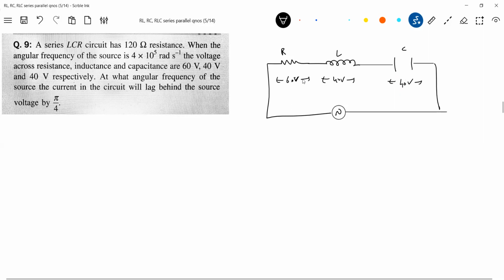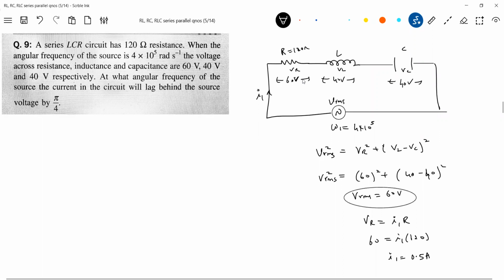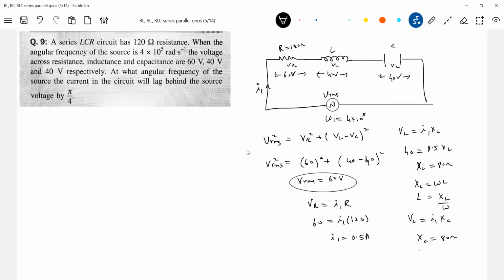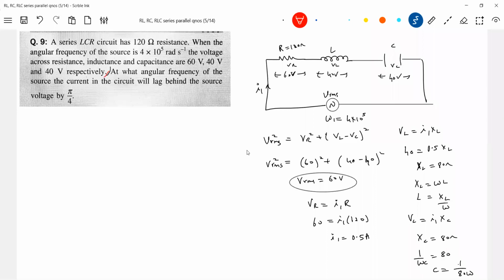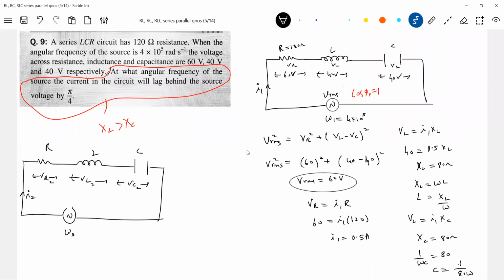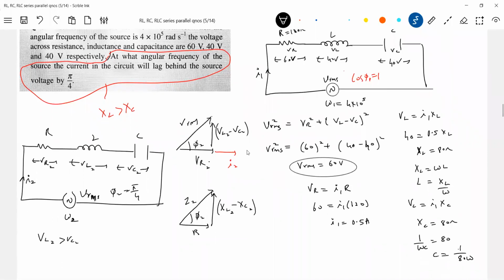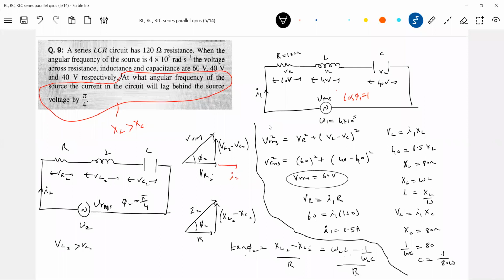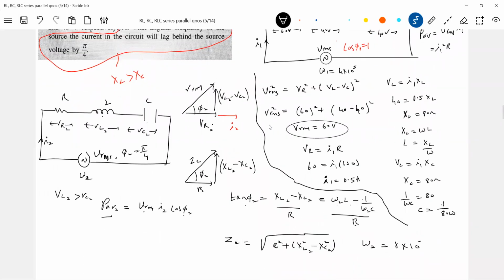10) AC circuits | A series LCR circuit containing a resistance of 120Ω has angular frequency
4×105 rad / s. At resonance the voltages across resistance and inductance are 60 V and 40 V respectively. The angular frequency at which the current in the circuit lags the voltage by 4π​ is: | Physics | RLC circuit  with ac signal  | class 12 | JEE Adv |